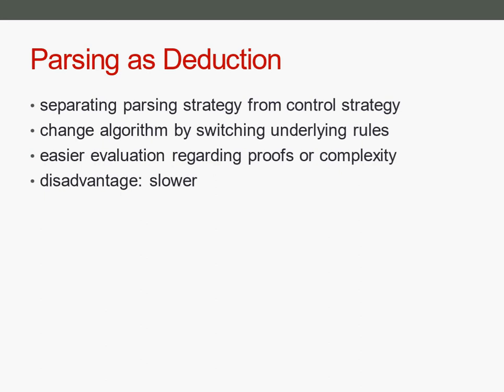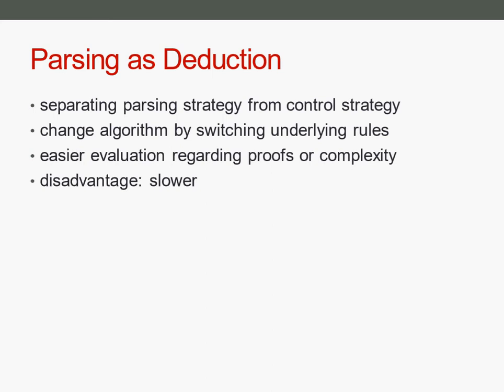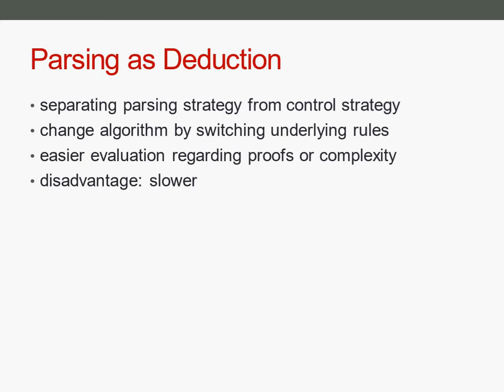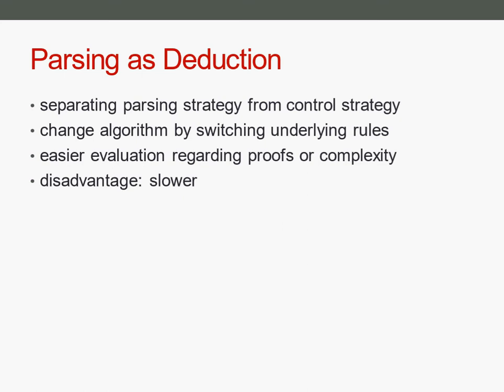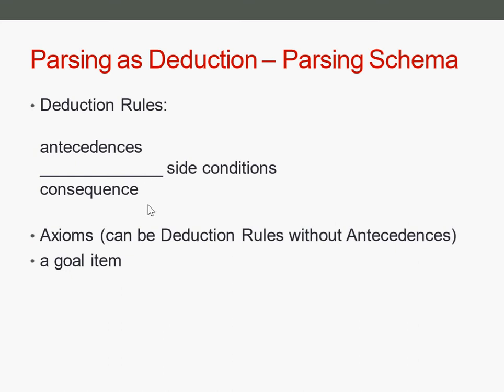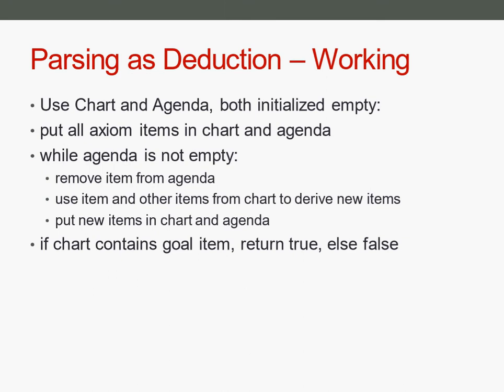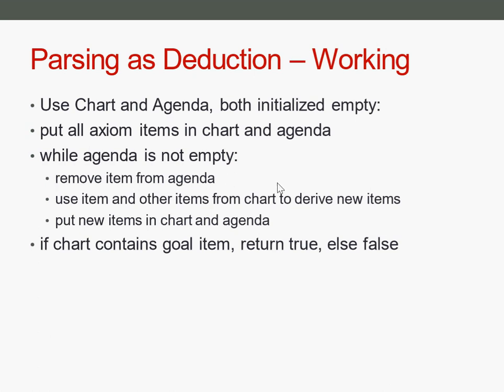Parsing as Deduction 6/9 - Parsing as Deduction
That is just what it is.